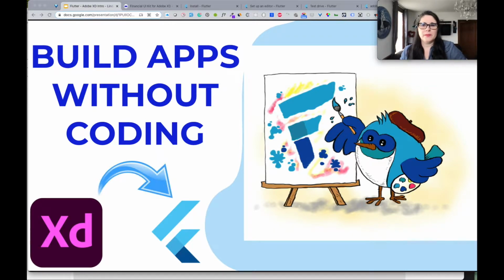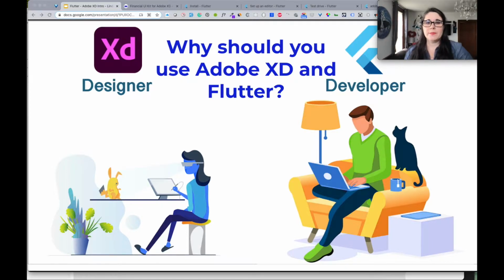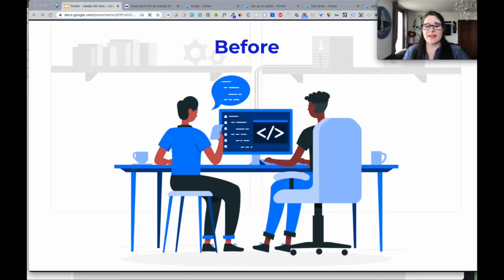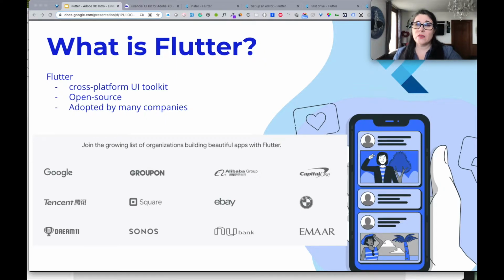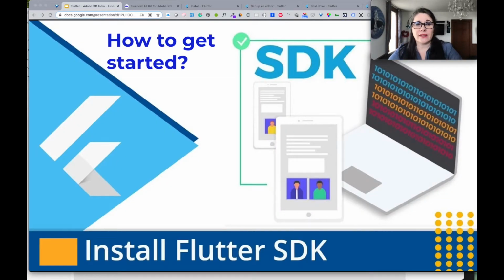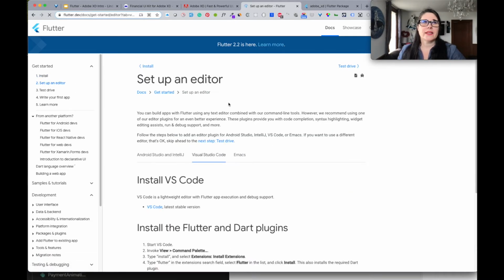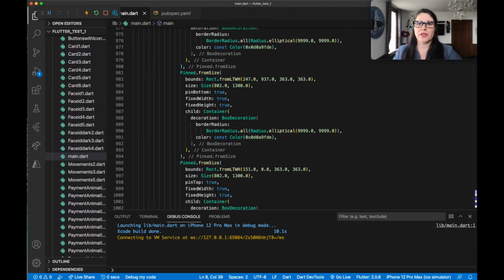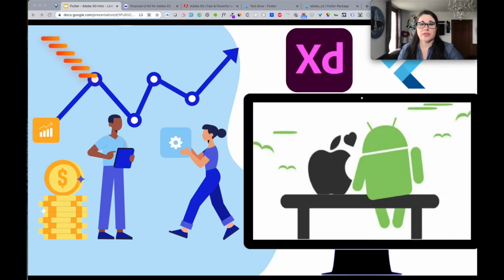Flutter & Adobe XD - Build apps without coding - Linda Kovacs: Google Women Developers Academy (WDA)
Graduation Project:
Flutter & Adobe XD - How to build apps without coding - Linda Kovacs
Google: Women Developers Academy (WDA), North America

Resources